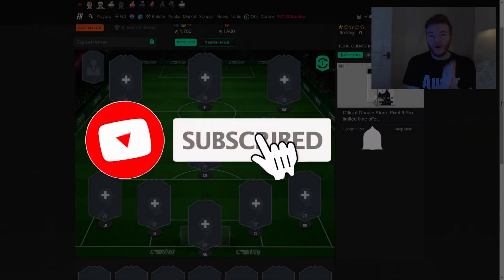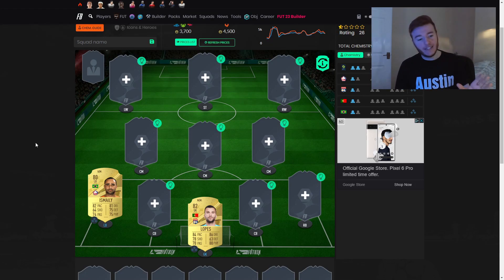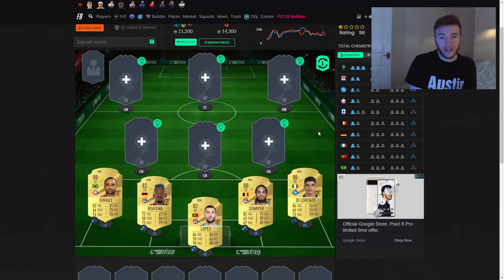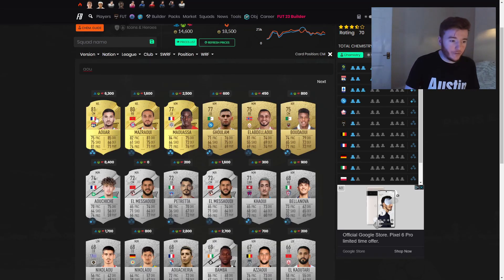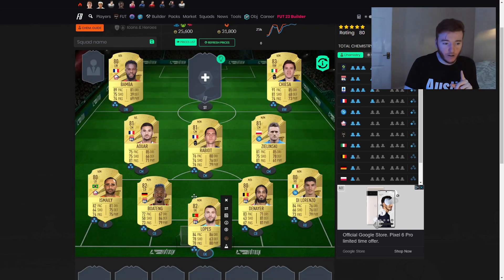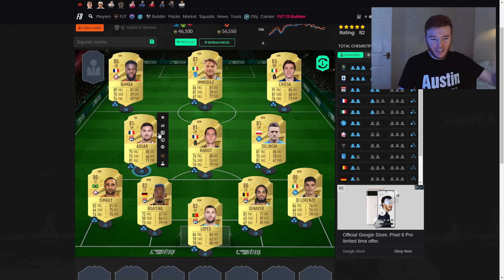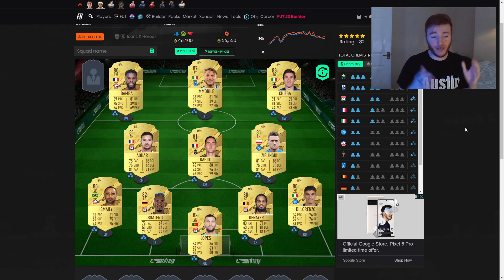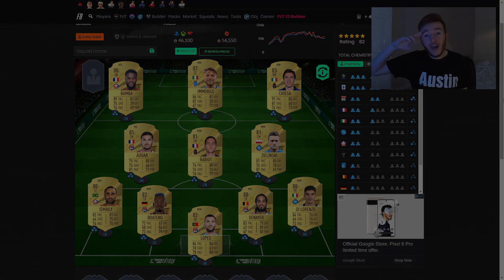INSANELY CHEAP FIFA 23 STARTER SQUAD!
So with FIFA 23 just under a month away, I thought it was time to start up the FIFA 23 content on the channel! So today we have a VERY cheap FIFA 23 starter team with Full Chemistry, I know that not everyone adds FIFA points so this Squad should be ultra cheap from day one!

I also try my best to explain the new FIFA 23 Chemistry system, I'm not sure I did a good job.